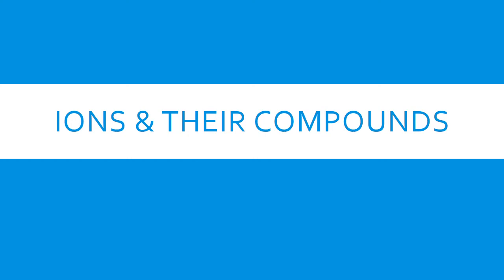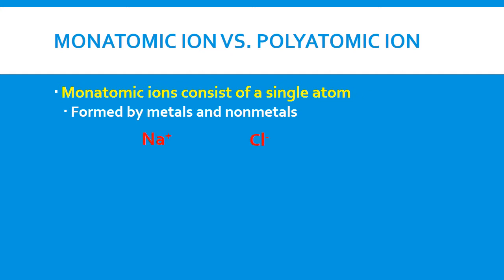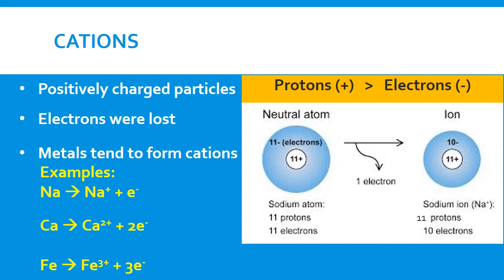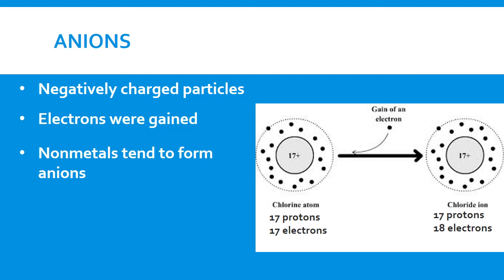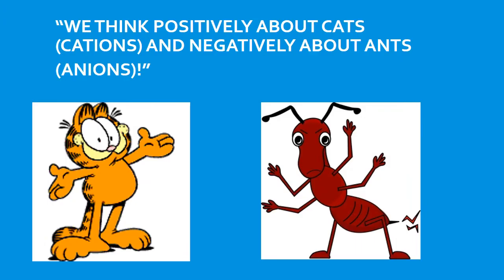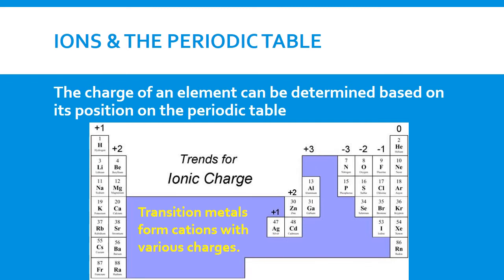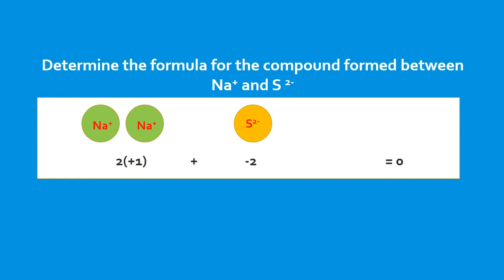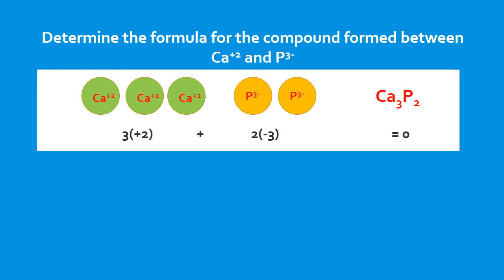Ions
In this video we discuss:
How ions are formed.
Monatomic ions vs. Polyatomic ions
Cations and anions
Naming ions (monatomic)
The charge of an element in relation to its location on the periodic table.
Ionic compounds